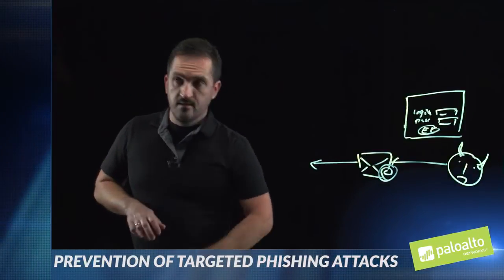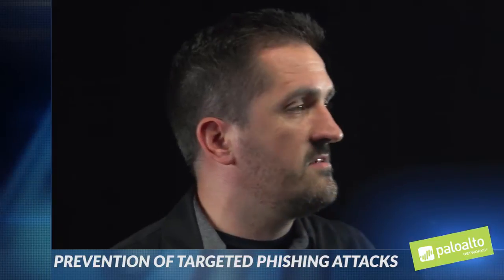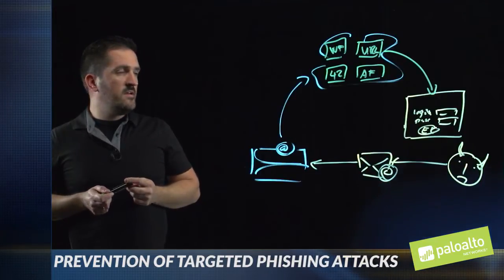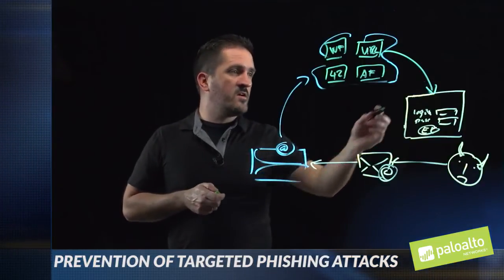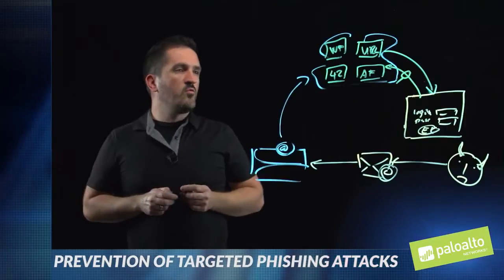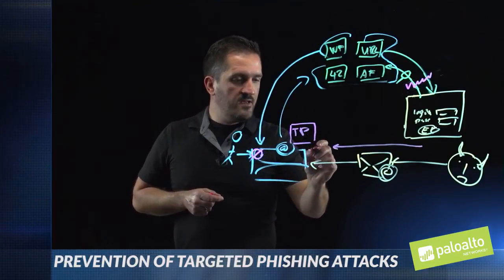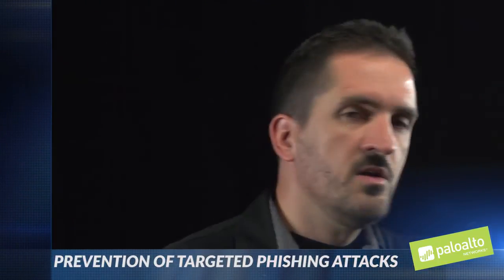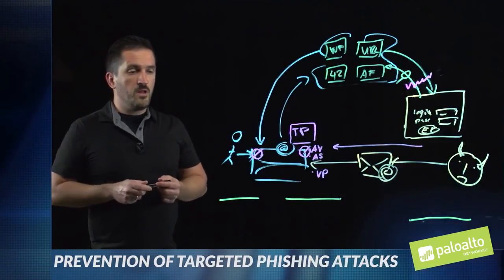Protection Against Phishing and Malicious Sites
Safely enable web access while providing protection against malware or phishing sites is of the utmost importance to organizations today.

This lightboard session takes a look at how the integration of Palo Alto Networks global URL Filtering service (PAN-DB) into the single-pass architecture of our next- generation firewalls and our Threat Intelligence Cloud enhances your company’s security posture and protection against undesired and malicious sites.